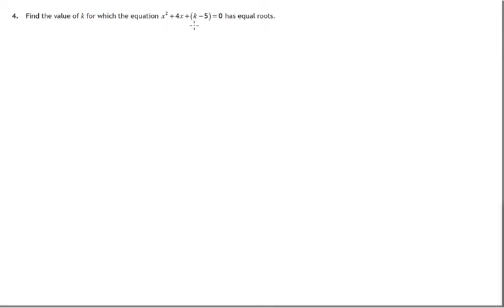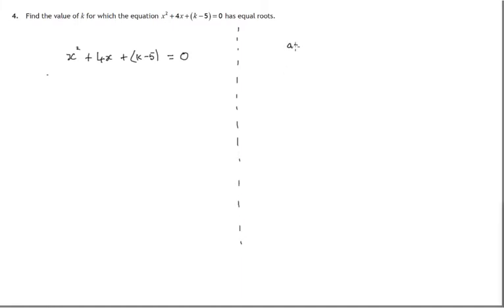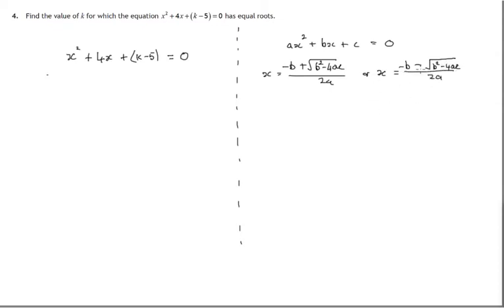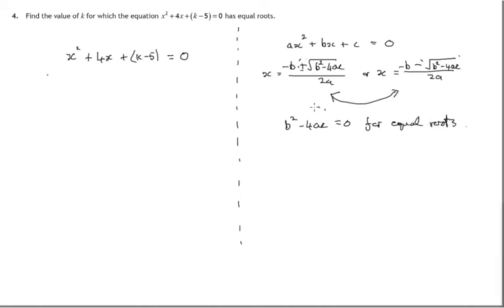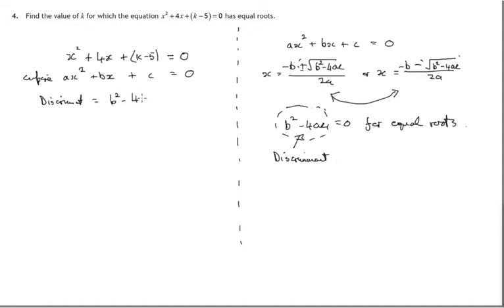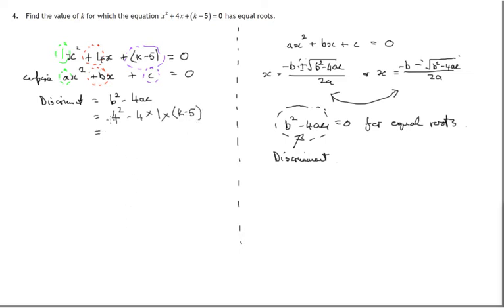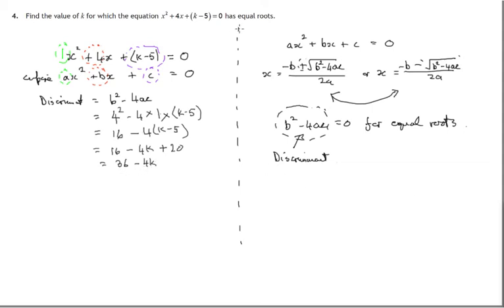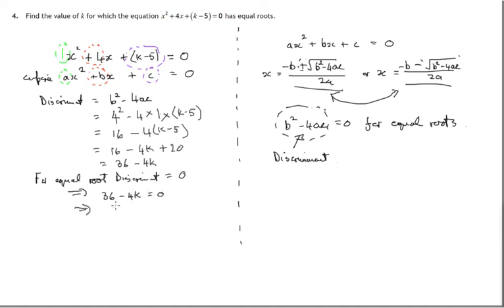Q4 Paper1 SQA 2017 Higher Mathematics Exam.